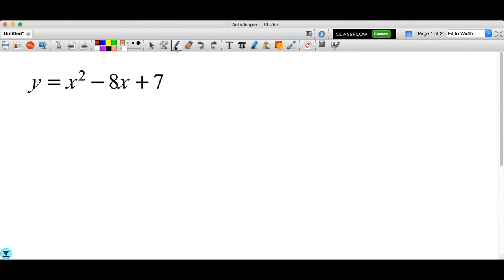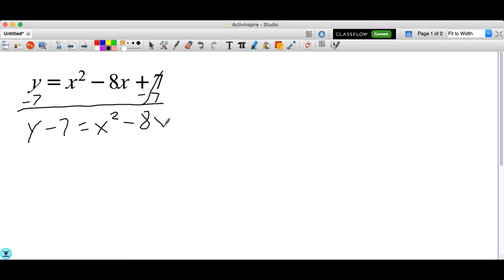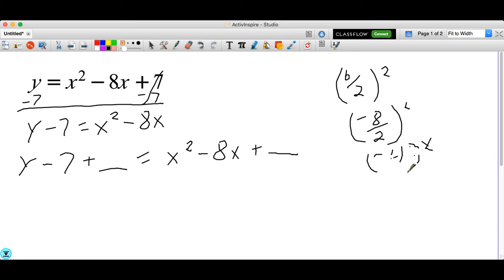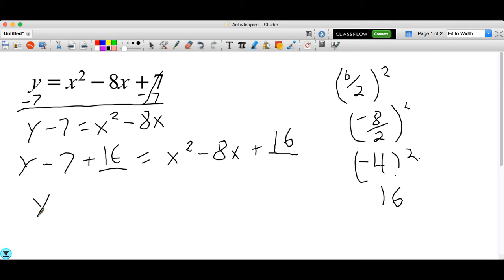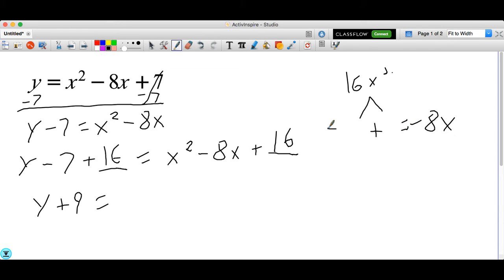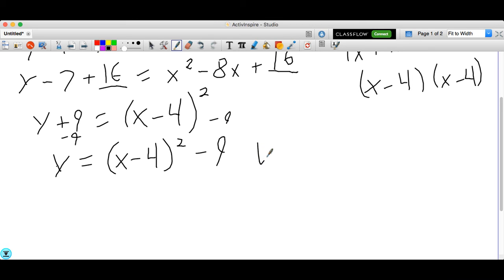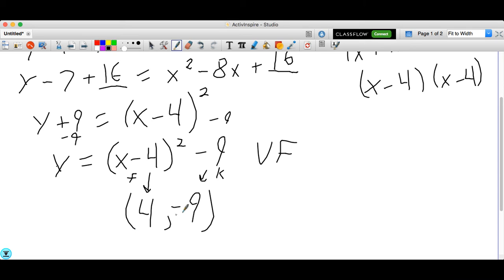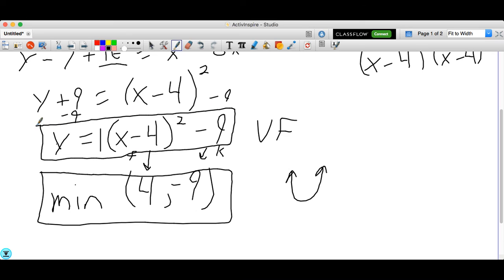CTS Day 2 Example 1